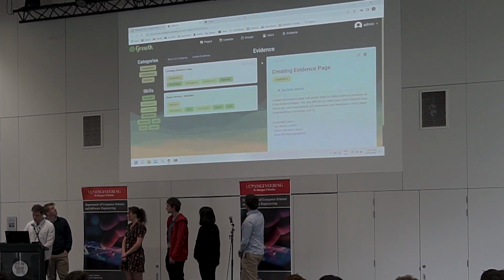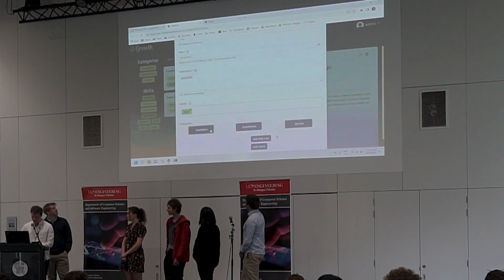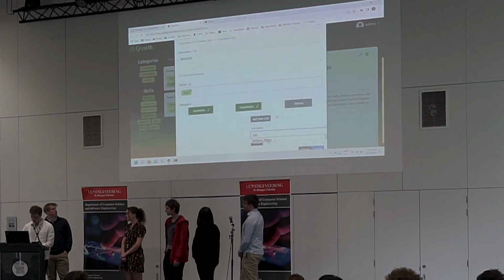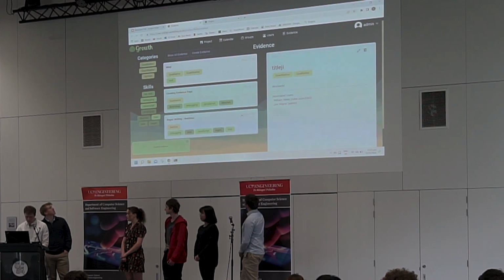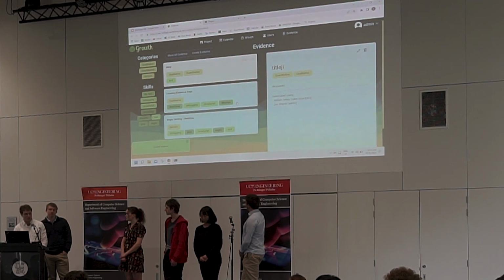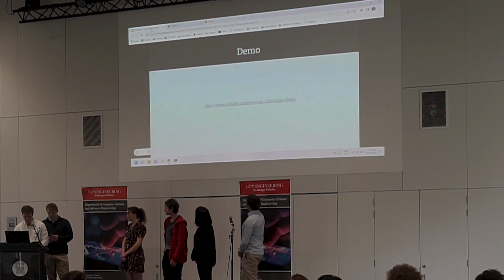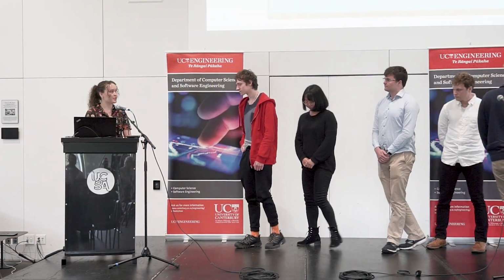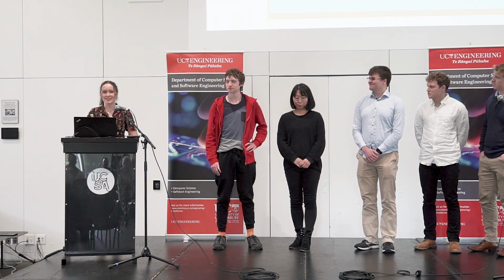2022 SE Showcase: Rickshundred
Team Rickshundred has an interesting story behind their team name. They share this and the many challenges they faced and overcame along with what they learnt.